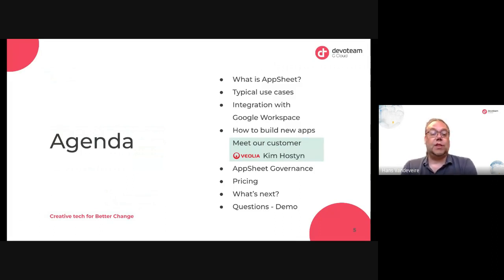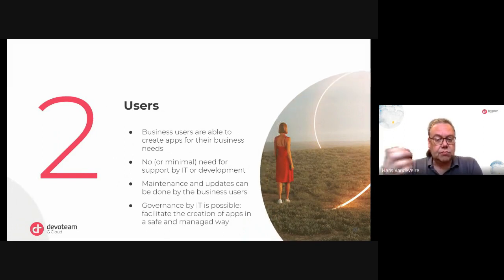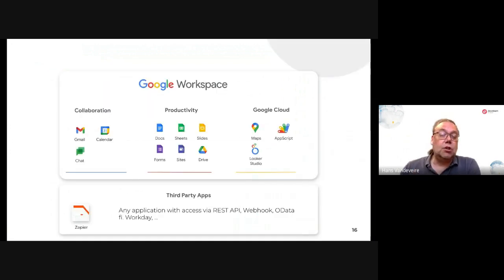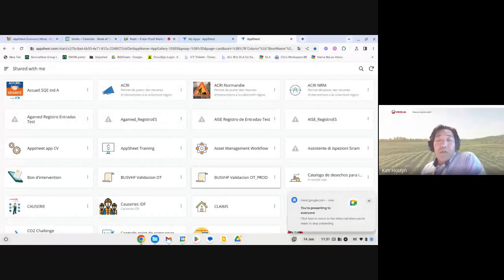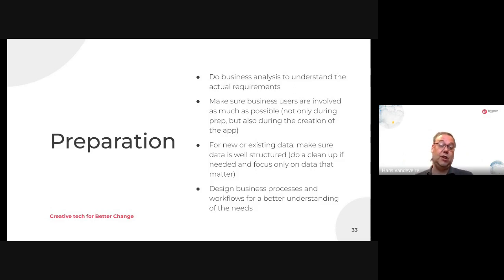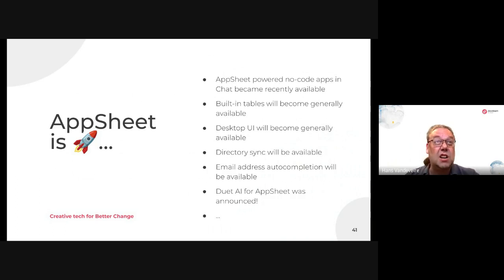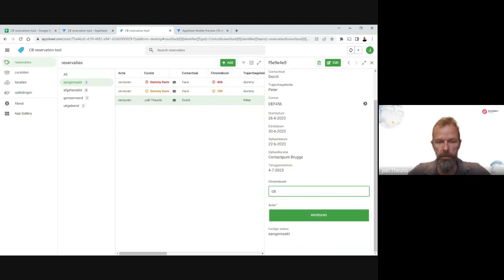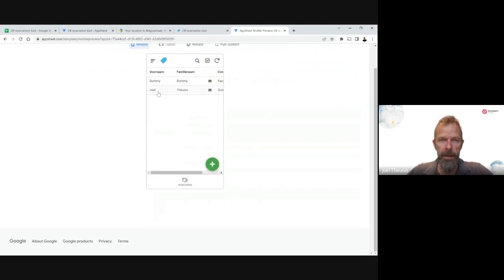Future Proof Workplace - Session 3: AppSheet